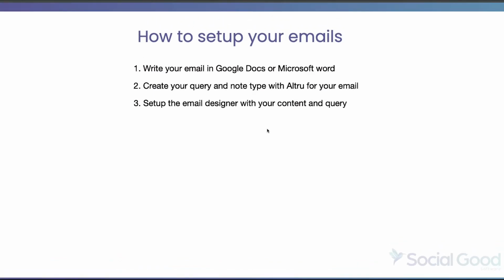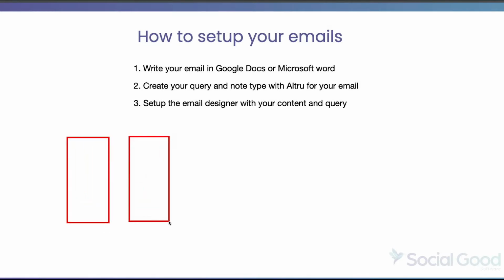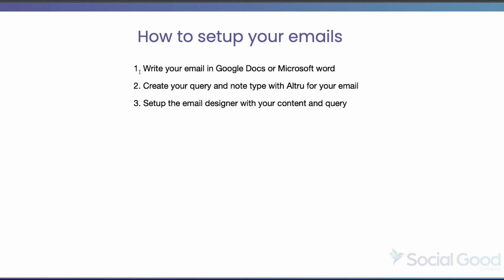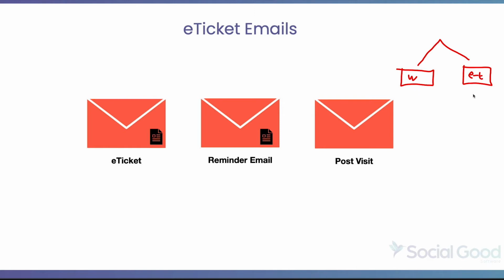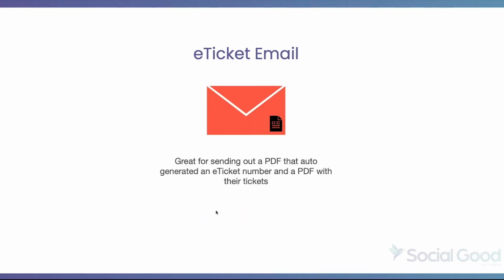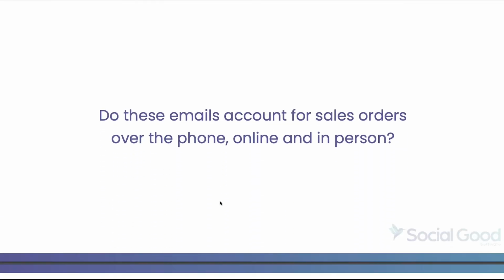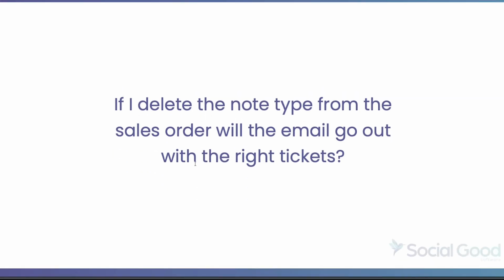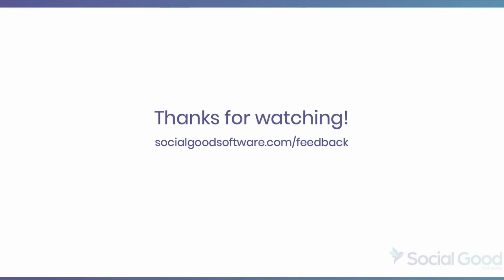Types of emails for eTickets